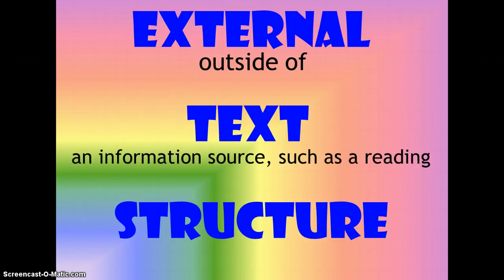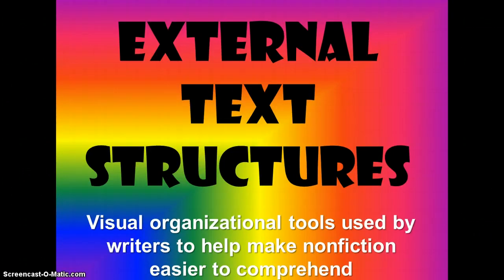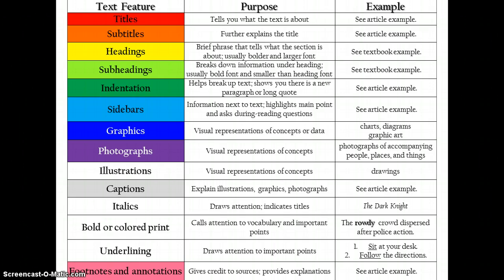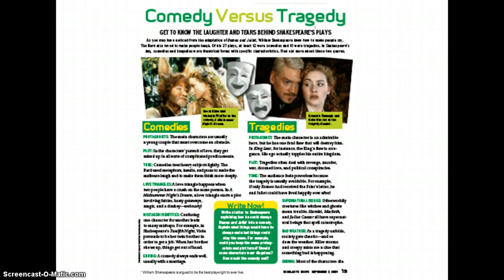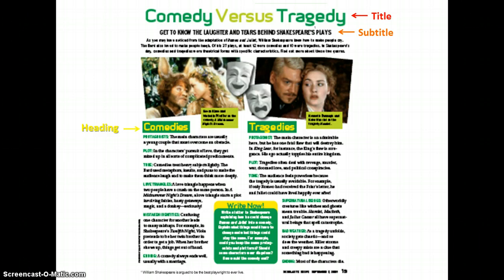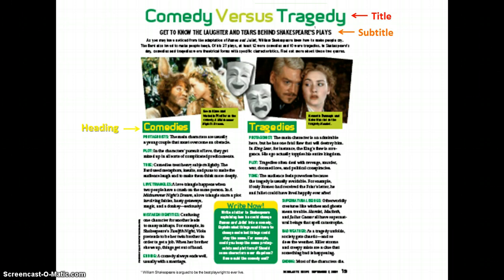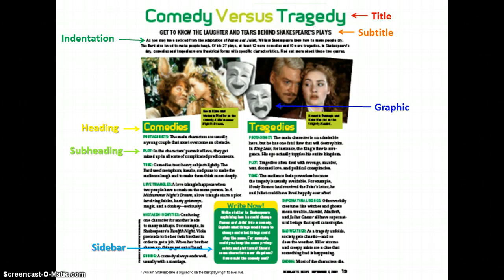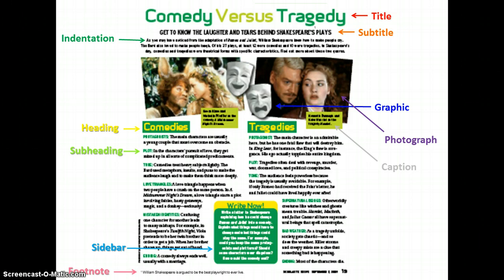External Text Structure Lesson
Learn the basics of external text structures now so that we can apply them when we're together in class!